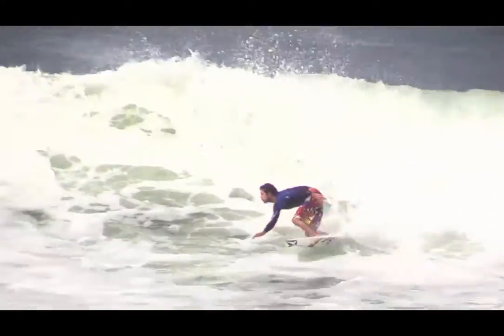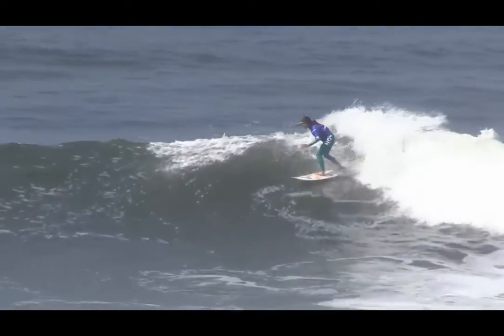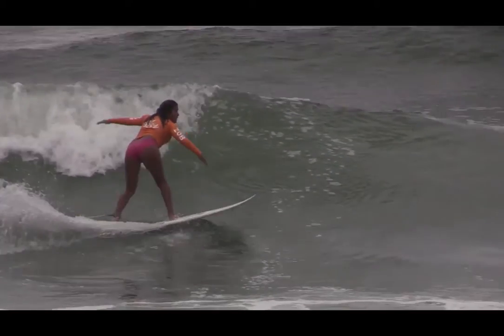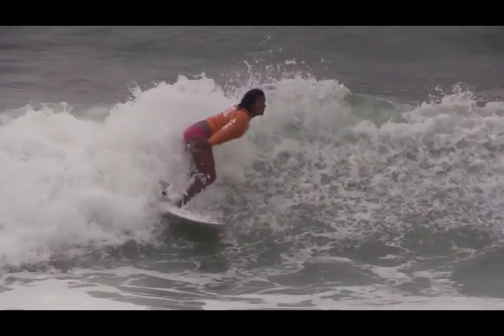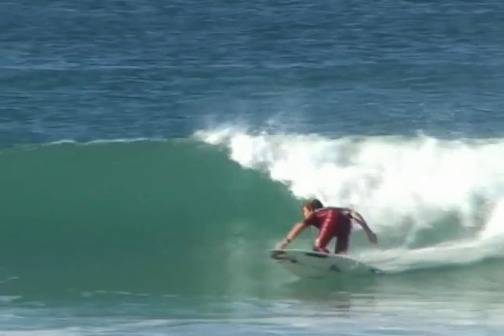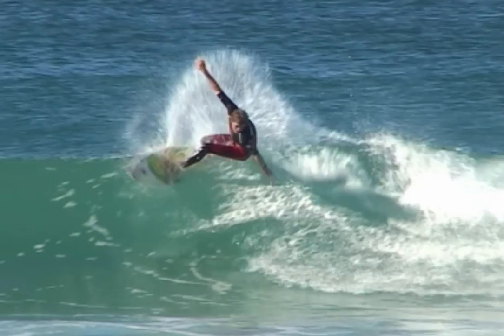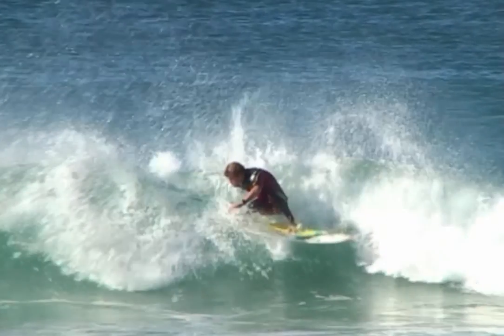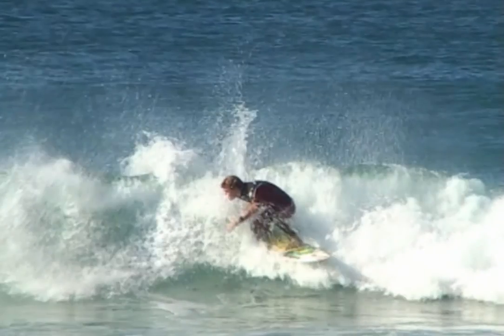Surf coaching: Forehand Snap - Regular Footer Version